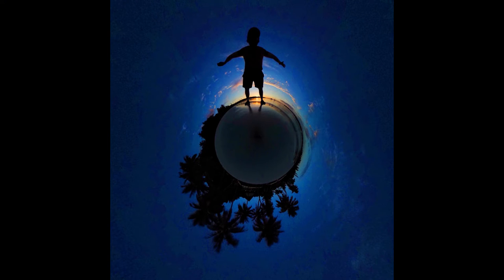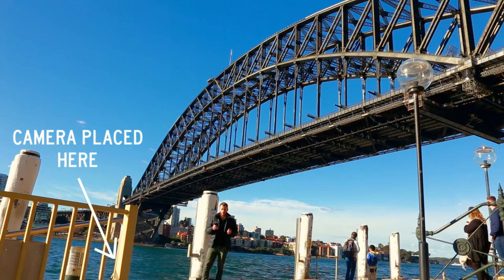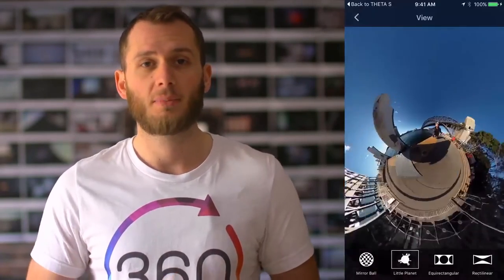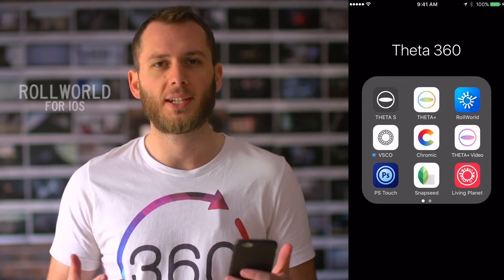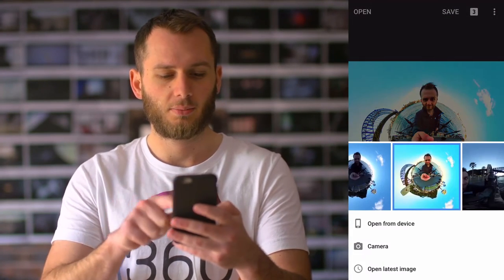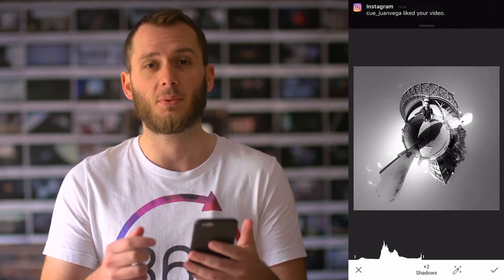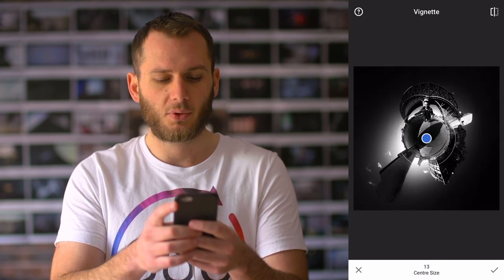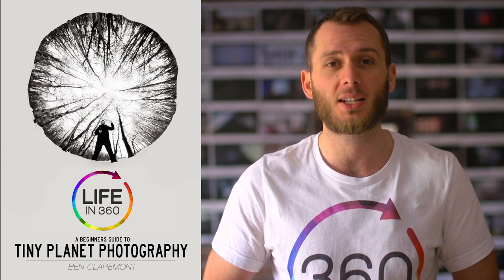Ricoh Theta S Tutorial - How to Shoot Tiny Planets Wirelessly!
Today we take a step back from the camera and control the Theta 360 with our smartphone- this video explains the FULL workflow starting from where to place your camera all the way through to colour correction.

👇 Stuff I mentioned in this video:
Ricoh Theta S on Amazon